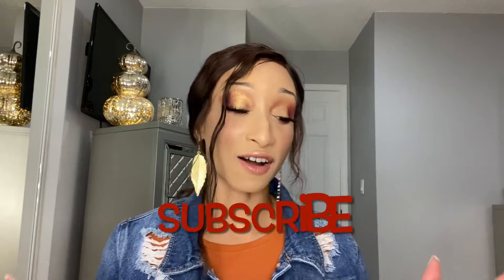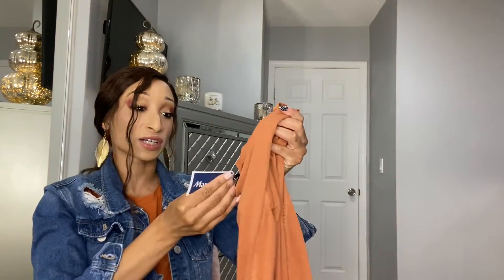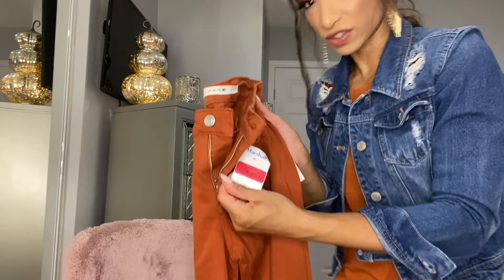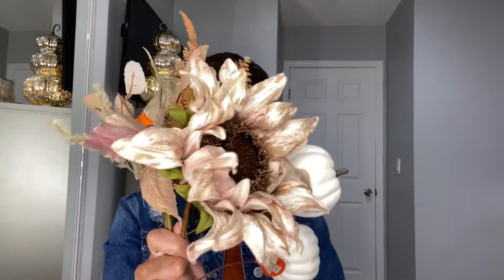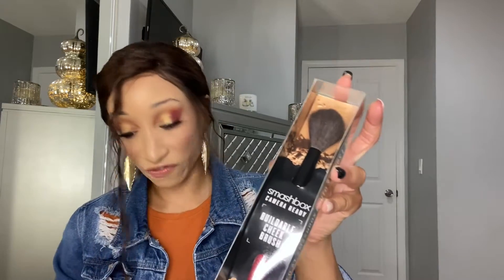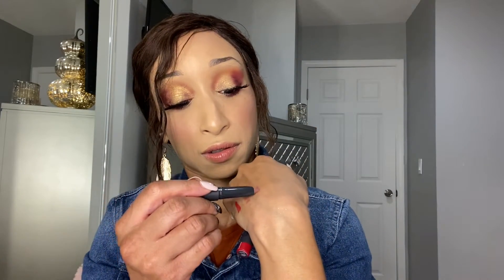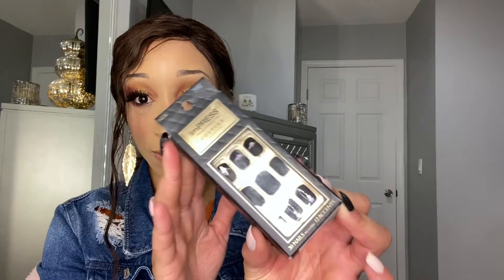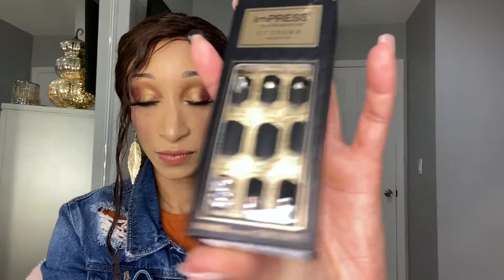Fall Haul🍂Marshalls/Tjmaxx/ Hobby Lobby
In this video I’m doing a fall haul🍂
I purchased some beauty, fashion and decor items. Enjoy!💕